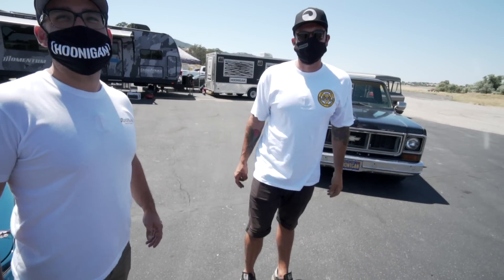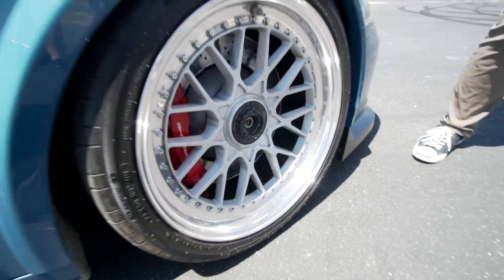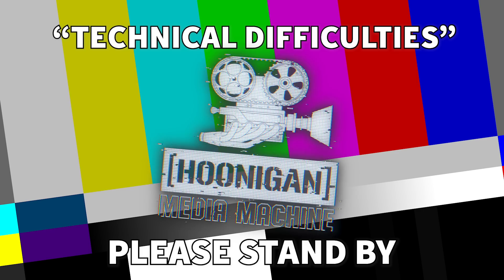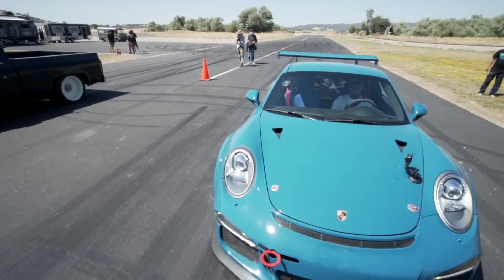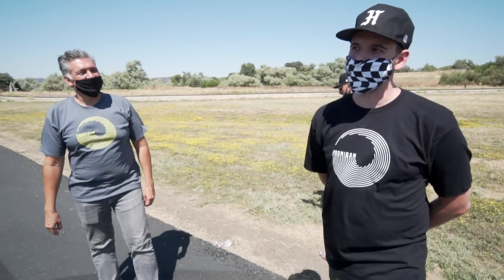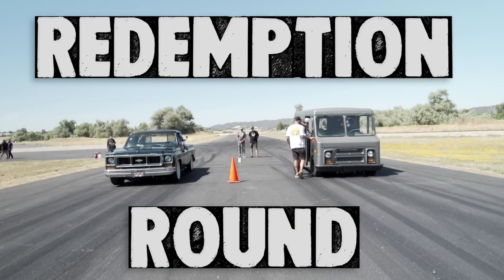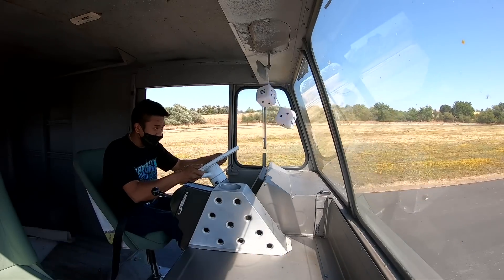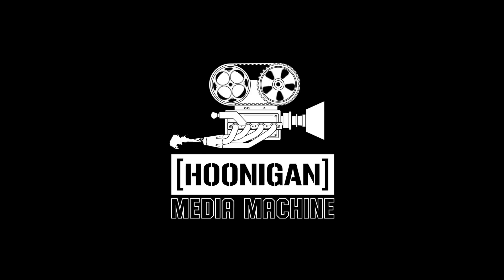Porsche GT3 drag races “Boomhauer” the LS3 V8 Swapped Chevy C10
Big tech versus brute horsepower. It’s a tale as old as time. But who'll win this round? Our buddy Ivan from Strasse Sport has this drop-dead gorgeous Porsche 991 GT3, with "only" 475 horsepower. But he’s some some big ass tires, along with a few decades’ worth of technology to counter project Boomhauer’s big ol' Texas Speed V8, with a whole lot more ponies.

00:00 THIS vs THAT
01:01 THIS: Ivan’s 2015 Porsche 991 911 GT3
02:54 THAT: Zac’s 1974 Chevrolet Square Body C10 “Boomhauer”
04:08 Negotiations & Predictions
05:28 Round 1
06:04 Round 2
07:27 Round 3
09:15 A New Challenger
10:34 Ron & Boomhauer Make Donuts